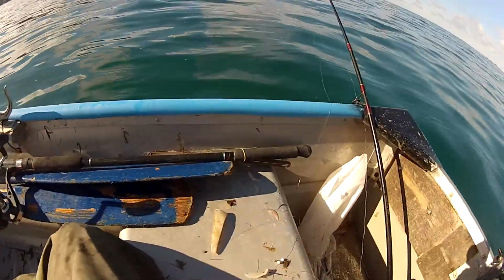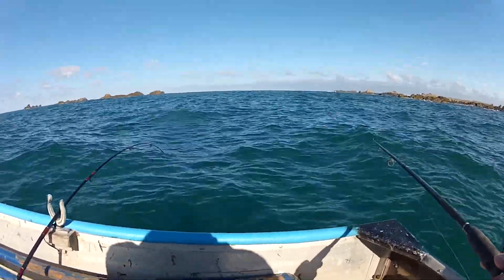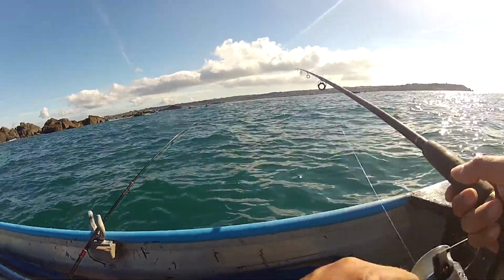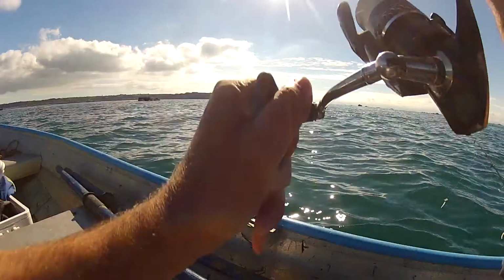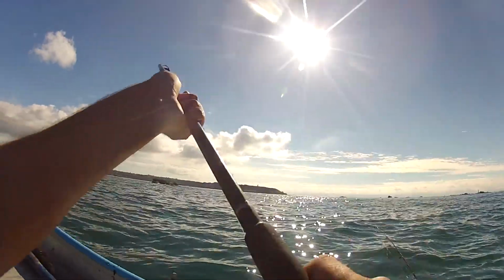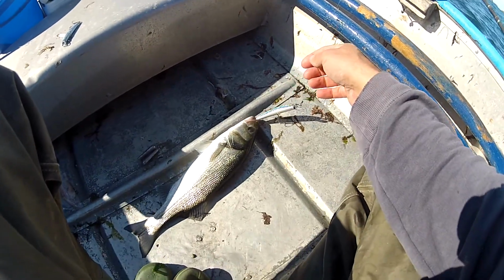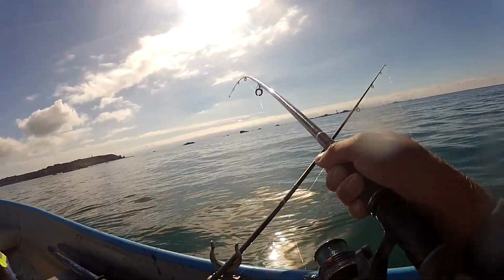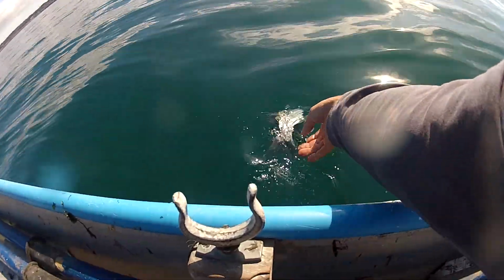Dinghy Fishing 3- Heading Further Out to Sea for Bass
Fishing from a Dinghy close to shore for bass in Guernsey, Channel Islands